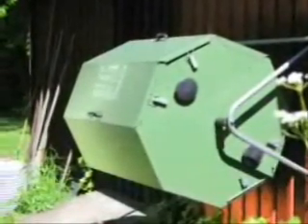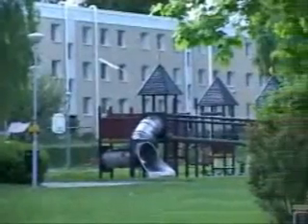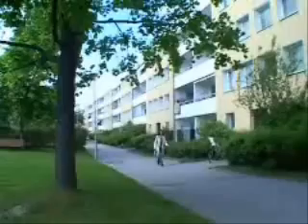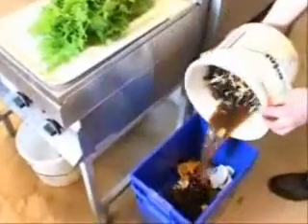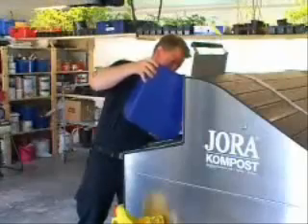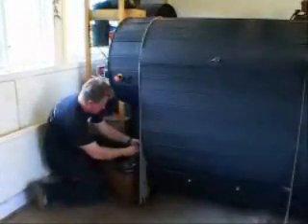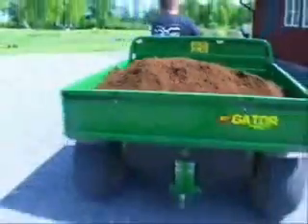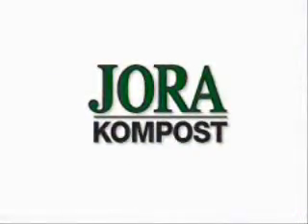ניו הום ישראל: מחזור פסולת אורגנית לבית מגורים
מערכת לעשיית קומפוסט לבתי מגורים רב קומתיים. חוסך הוצאות תחזוקה בבית, ריחות לא נעימים, דוחה חיות ומטפל באשפה בצורה מהירה, נקייה ומבוקרת. compost system for flat houses. Saves maintenance costs, prevents from unpleasant odors, keeps animals from littering waste, recycling organic waste fast, clean and easy!